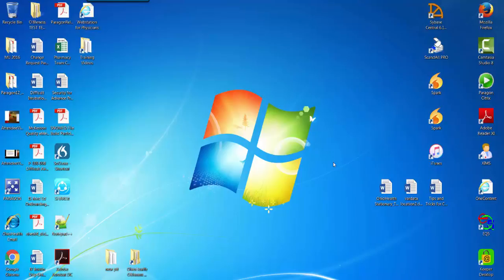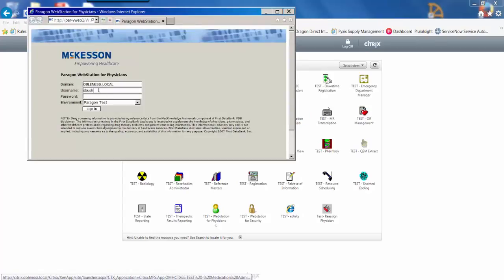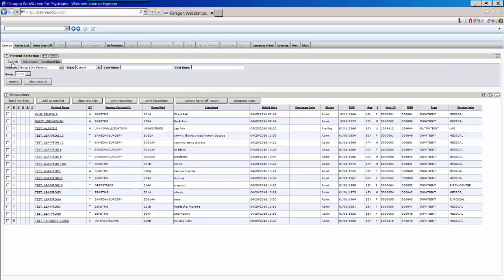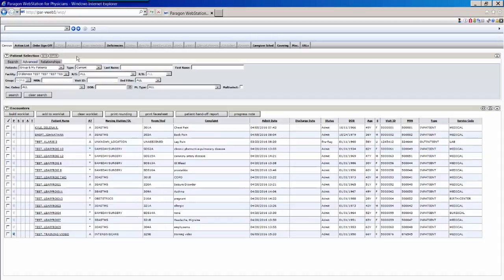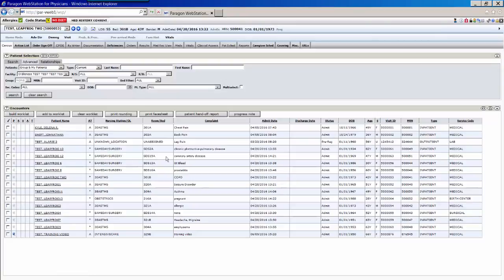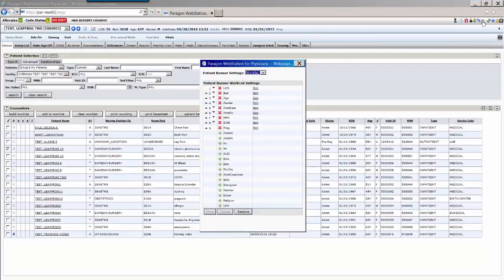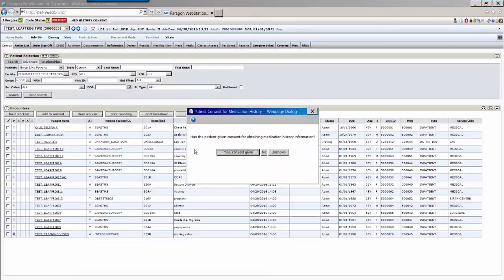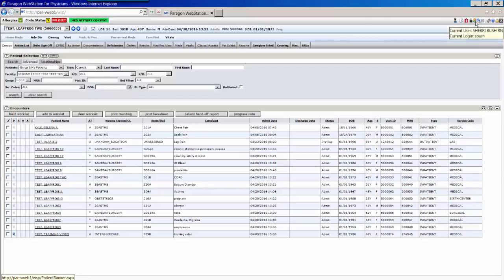WSP Introduction B